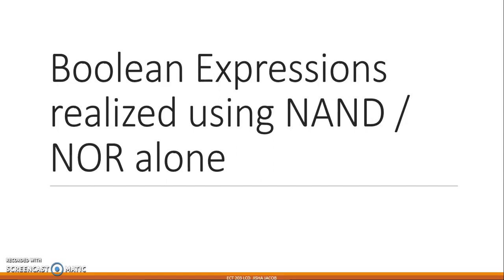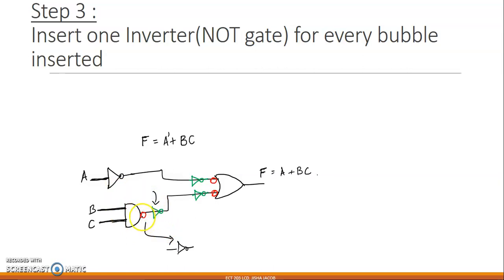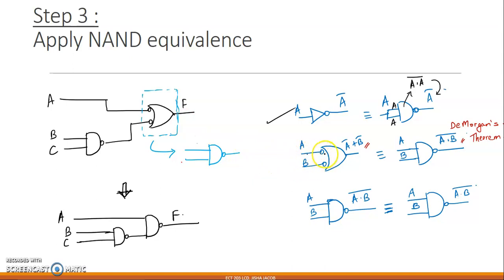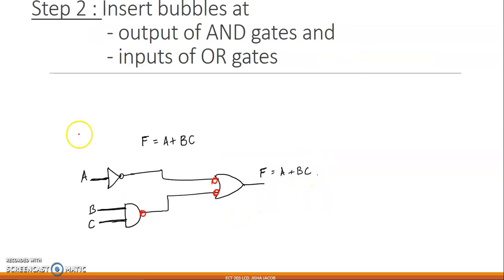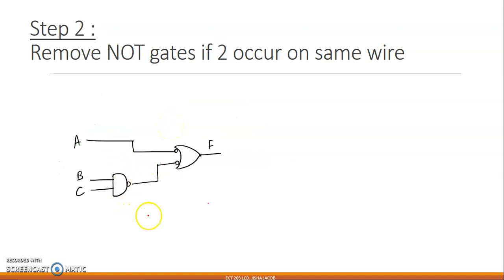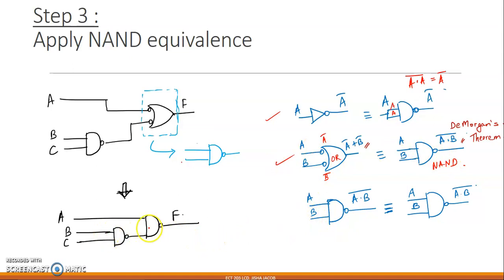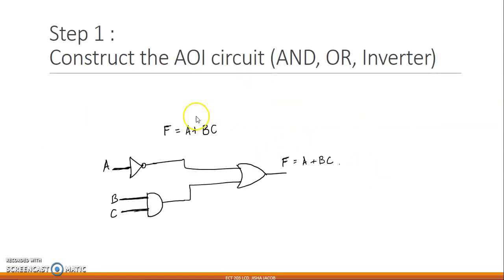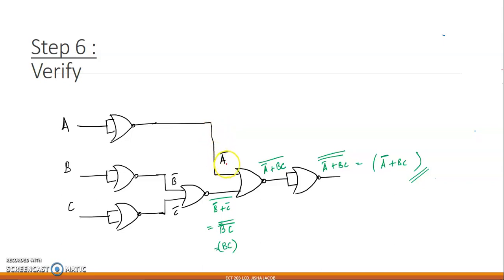Boolean Expression implemented using Universal Gates NAND/NOR gates alone_ECT 203 LCD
simple steps to implement boolean expression using NAND/NOR